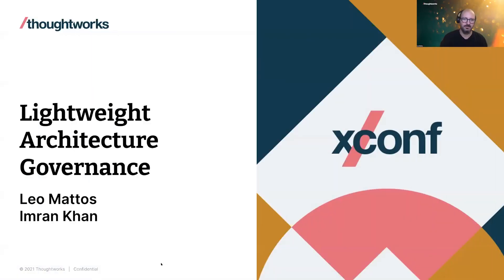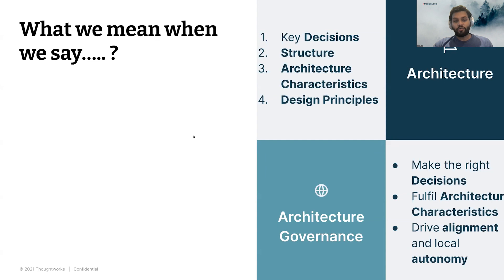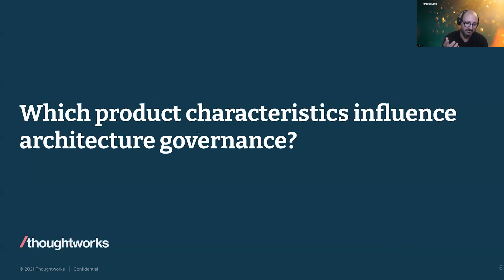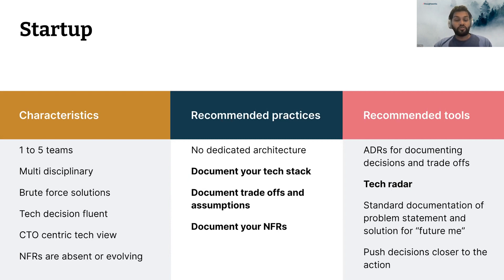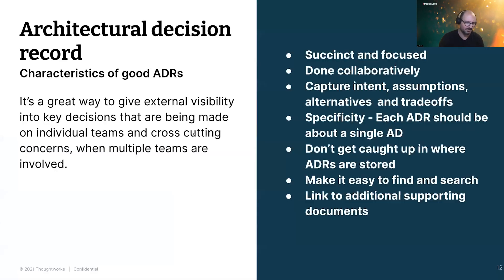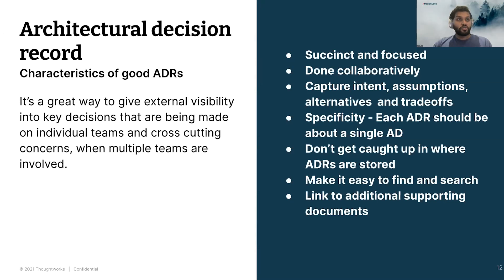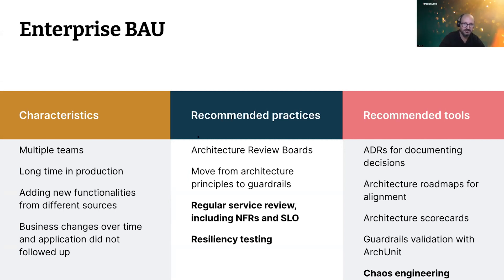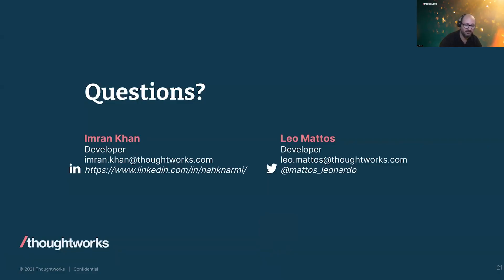Lightweight architecture governance in the large – Imran Khan and Leo Mattos – XConf NA 2021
At Thoughtworks, architecture and governance has traditionally been viewed with suspicion, evoking memories of architects in ivory towers and bureaucrats with checklists. However, if you've been on large, complex initiatives, you know the absence of architecture or governance is a recipe for disaster. This talk will discuss our hands-on experiences implementing a lightweight architecture governance framework on a multi-year enterprise modernization initiative.